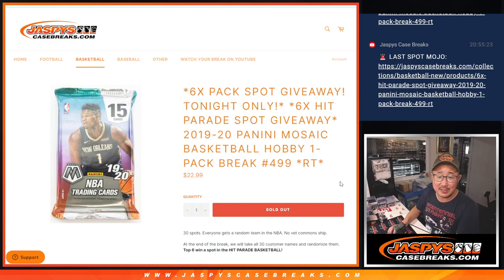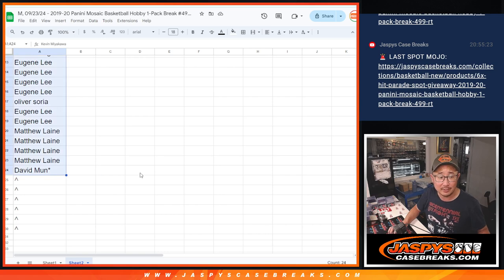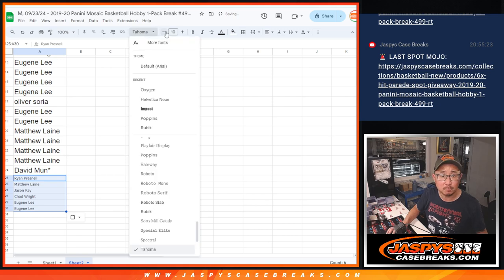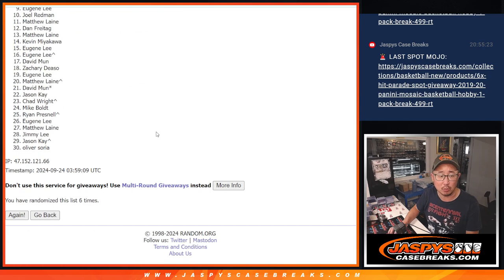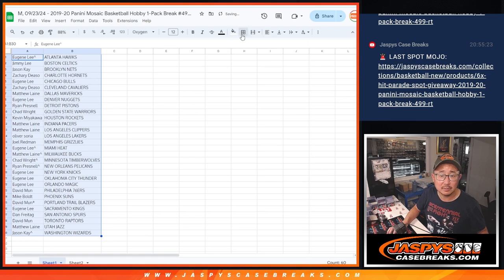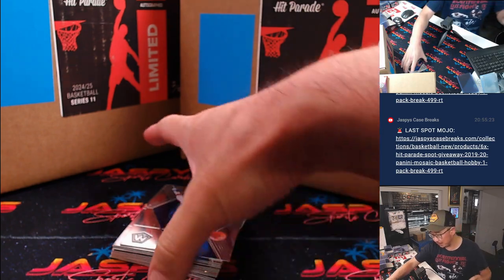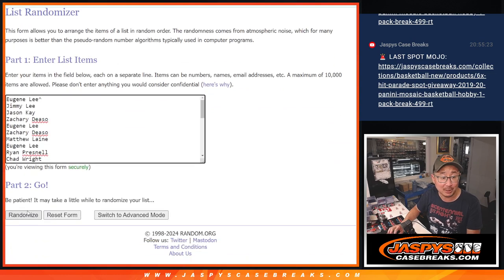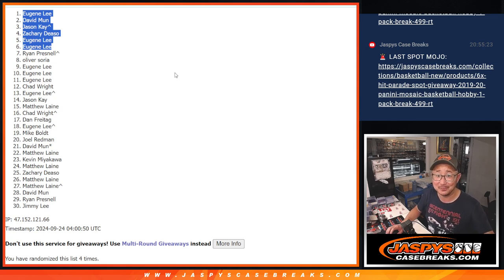M, 09/23/24 - 2019-20 Panini Mosaic Basketball Hobby 1-Pack Break #499 *RT*